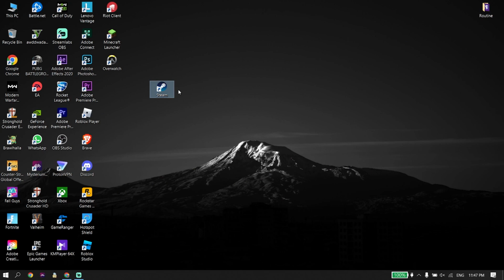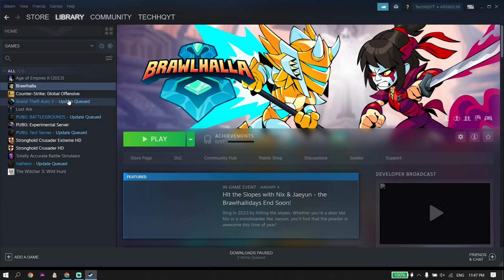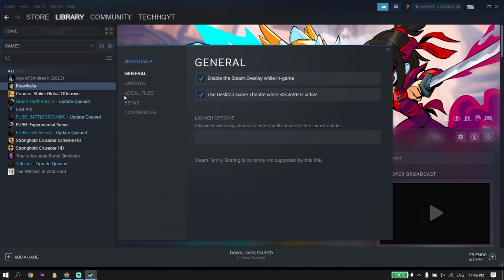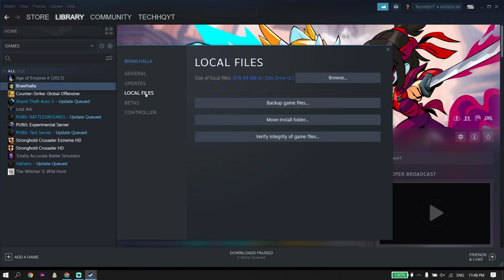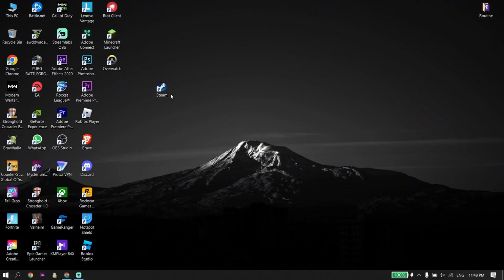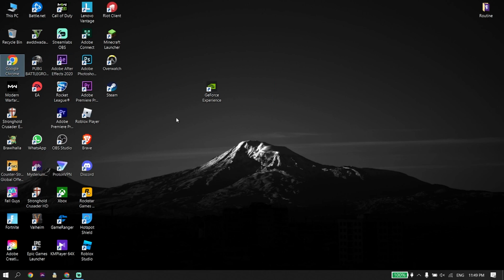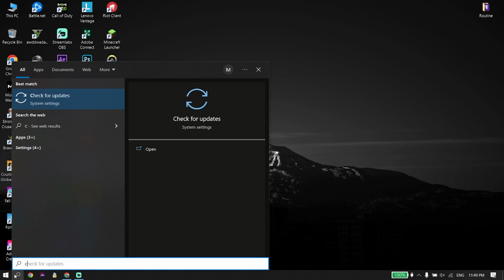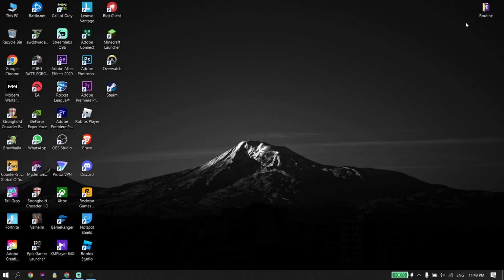How To Fix FIFA 23 Black Screen | FIFA 23 Black Screen PC Fix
Hey guys in this video I'm showing you How To Fix FIFA 23 Black Screen | FIFA 23 Black Screen PC Fix. so if you want to know how to fix fifa 23 black screen on pc just watch this video.